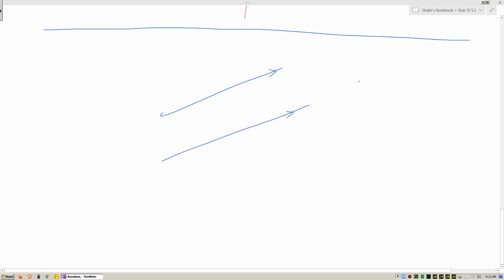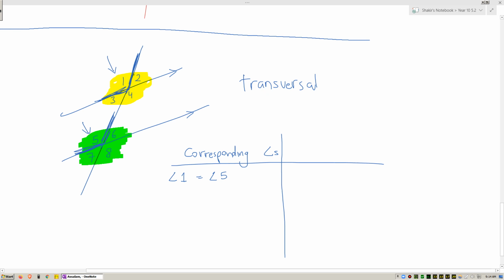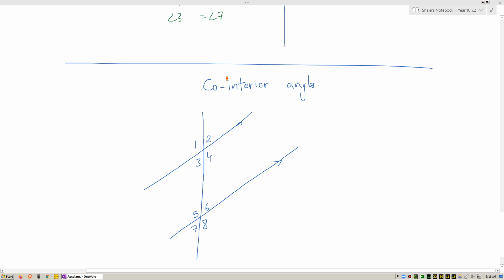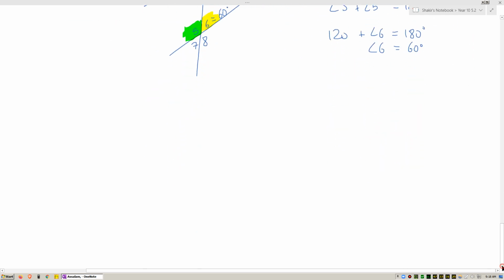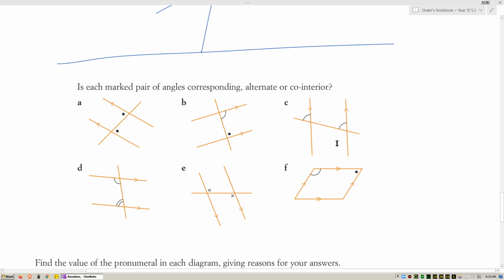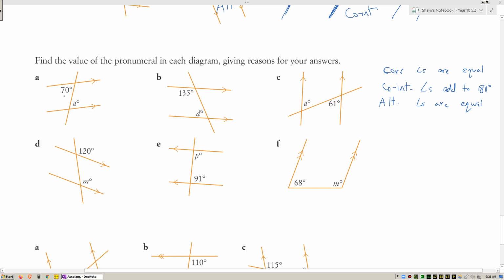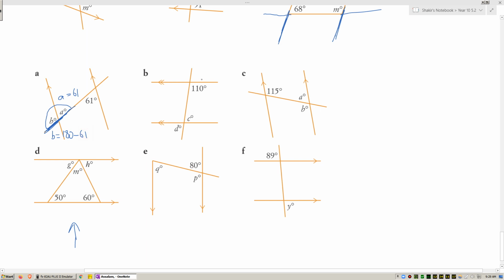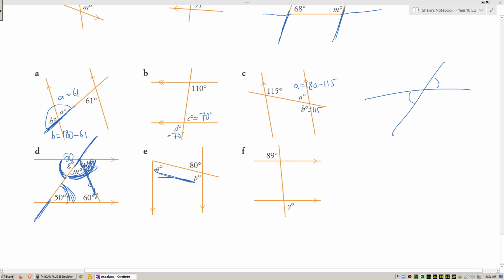Parallel lines and special angles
Corresponding angles, co-interior angles and alternate angles.